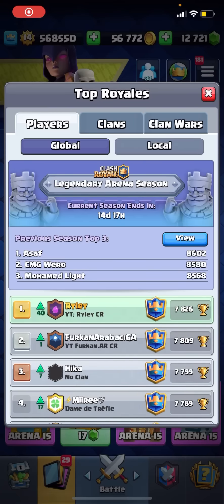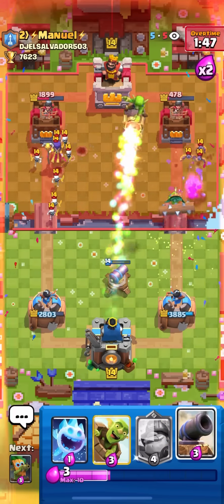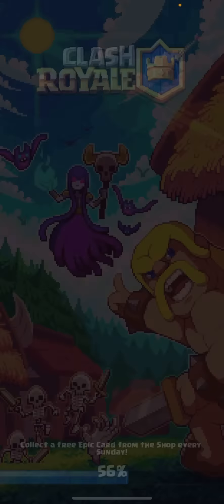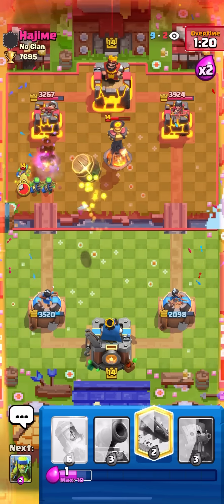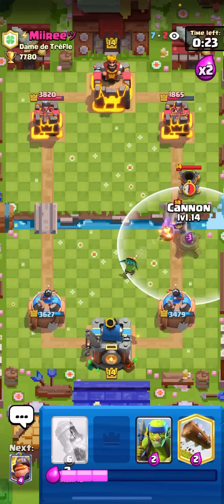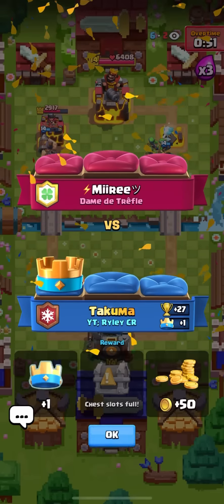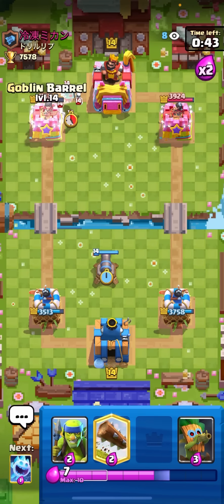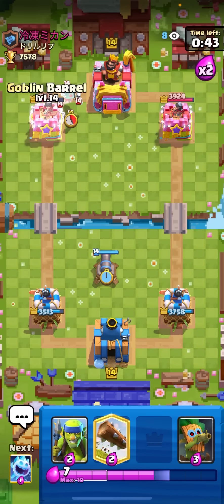#1 IN THE WORLD WITH *NEW* BROKEN LOGBAIT DECK 🌎🥇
Hello guys today I am playing a new log bait deck to reach number one in the world.